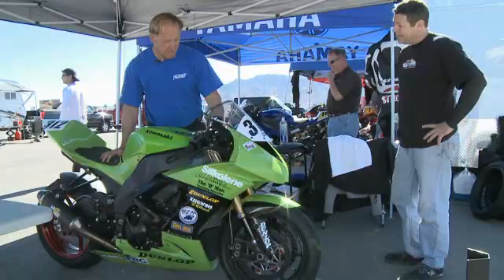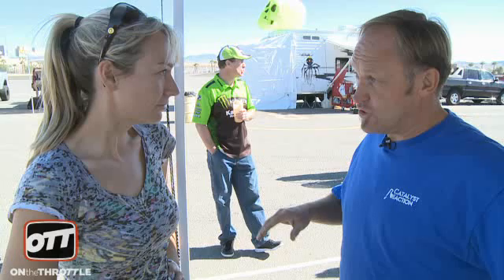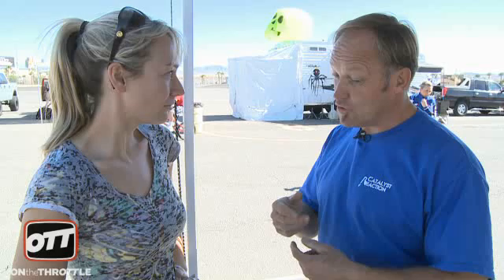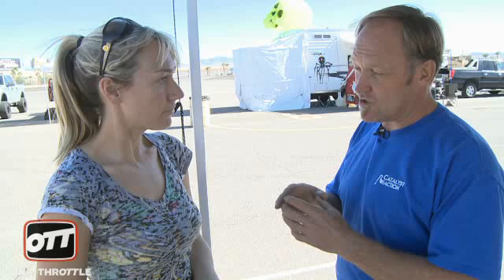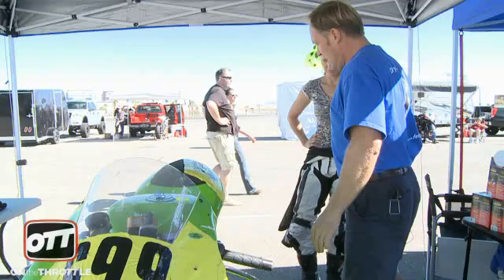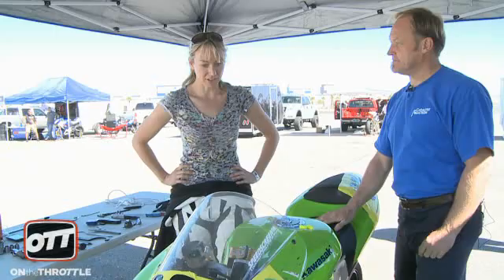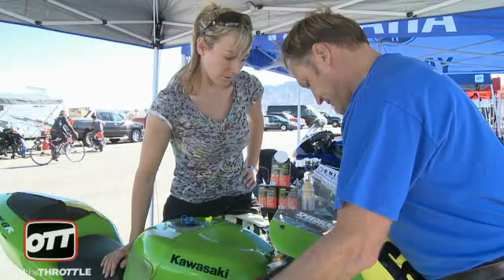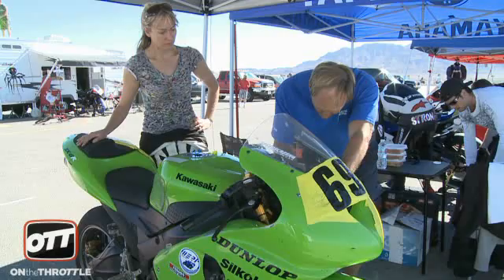Two Clicks Out 15: Tweeked Triple Clamps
WERA racer, Kristi Martel, begins a tuning regimen with Dave Moss and discovers one reason why her bike has been such a handful to ride.  Likely she had coped with and ridden around the problem such that she had no idea there was a problem.